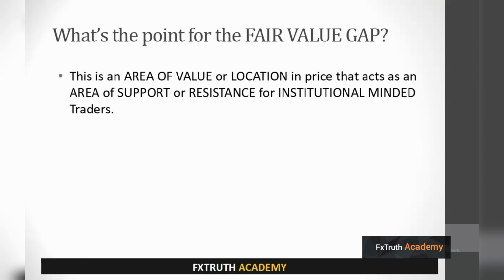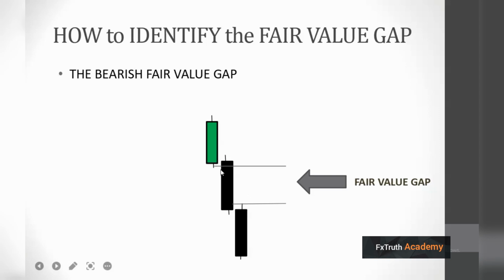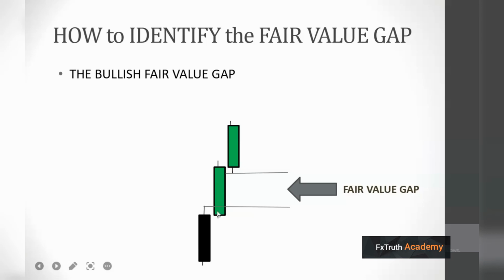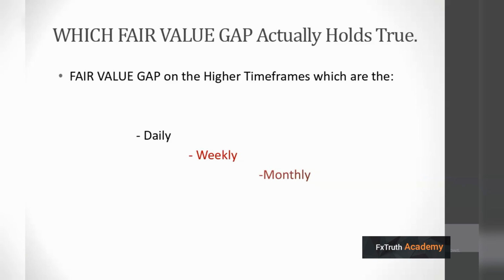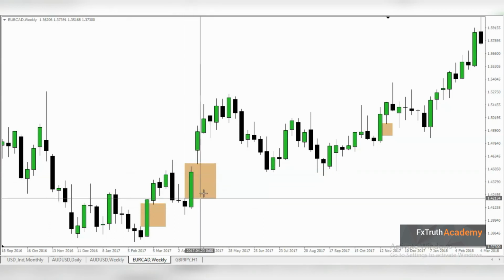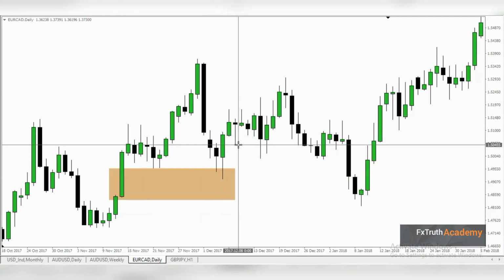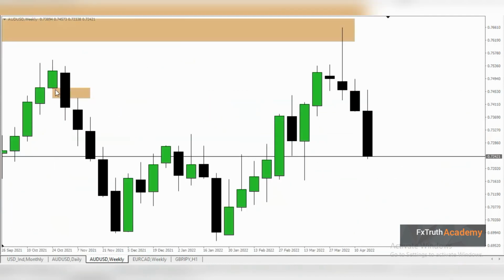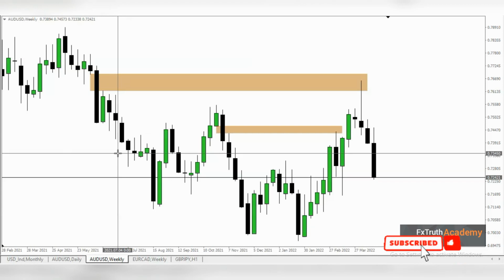FAIR VALUE GAP EXPLAINED! SMART MONEY CONCEPT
In this video I explained yet another INSTITUTIONAL REFERENCE POINT and Location in Price. And how it can be used as SUPPORT or RESISTANCE opposite to how Retail Minded Traders would view Support and Resistance in the Forex Chart.

Here's is the Video where I show how I traded in line with BEARISH TONE ARRIVED AT IN THE AUDUSD ANALYSIS with SNIPER ENTRY AND EXIT: